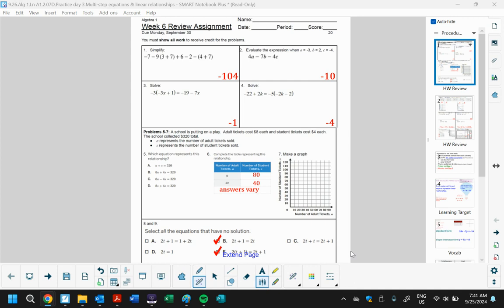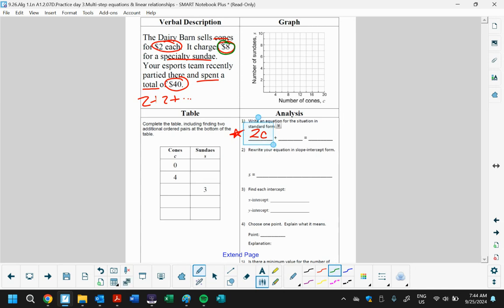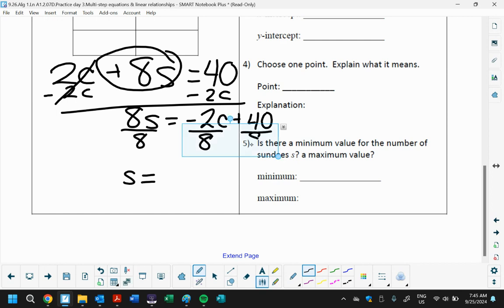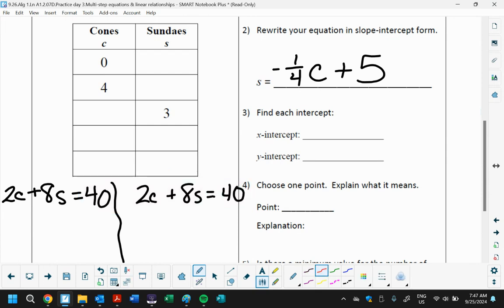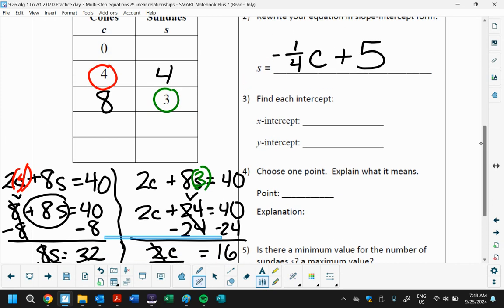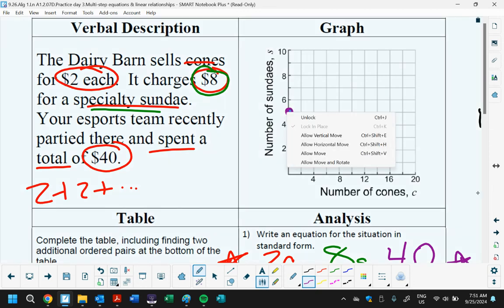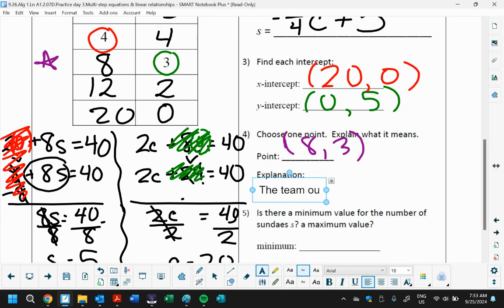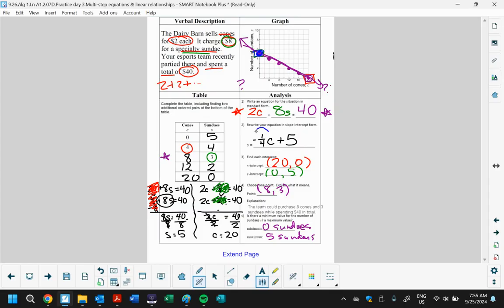A1.2.07D.Practice Day 3.Multi-step equations & linear relationships